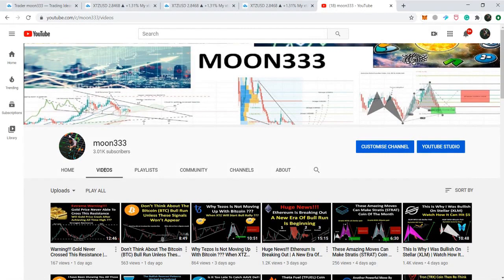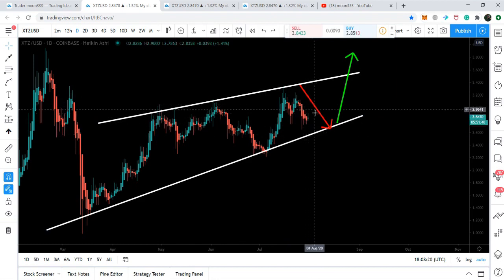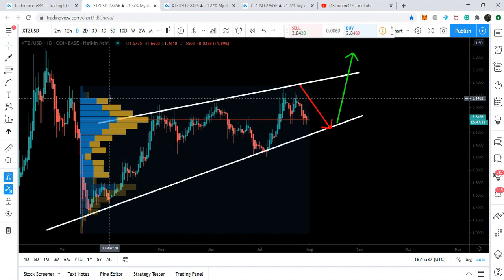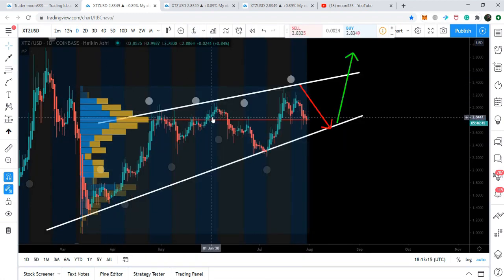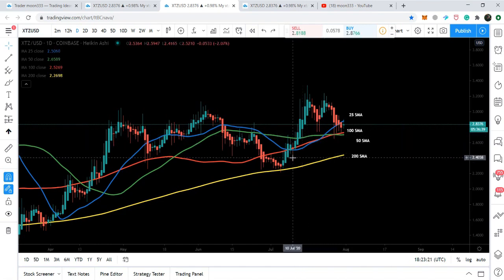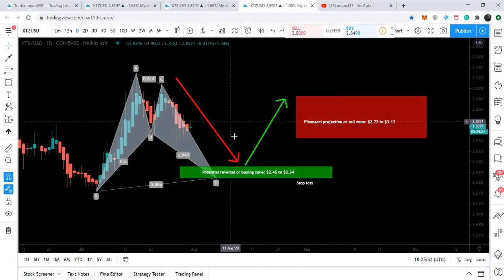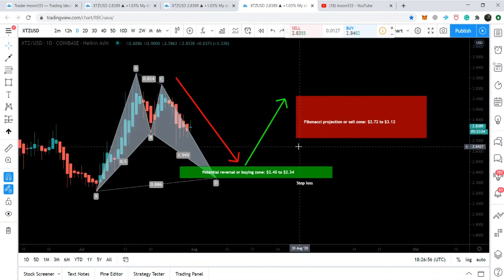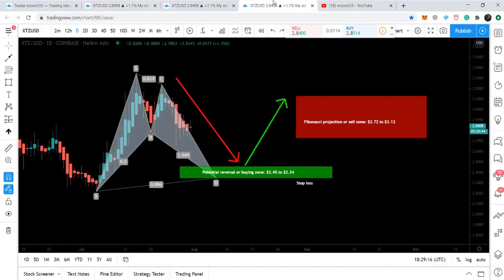Tezos (XTZ) Be Ware!!! It Can Be A Bull Trap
Earn Money for posting articles and content:
PublishOx:

Links for best crypto trading exchanges:
Binance: